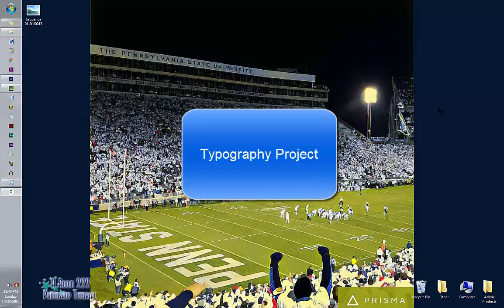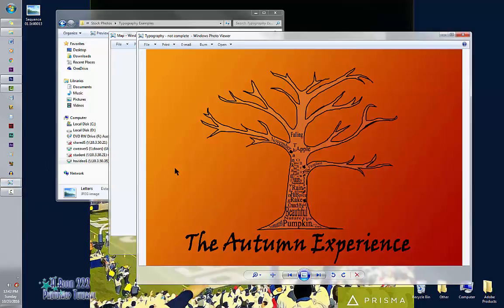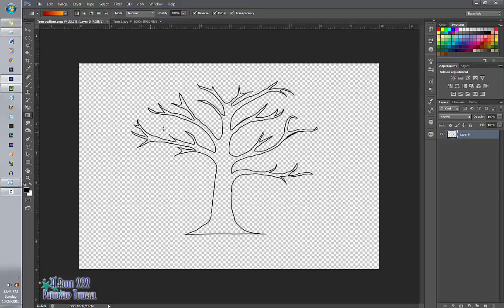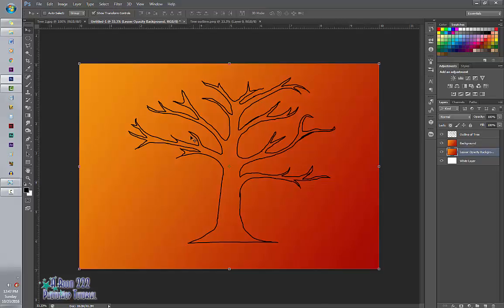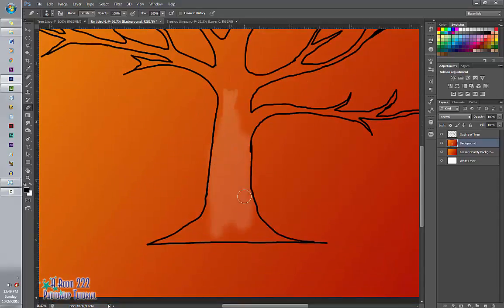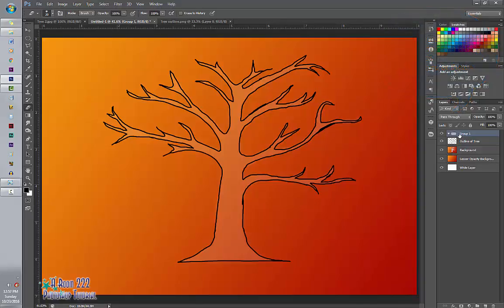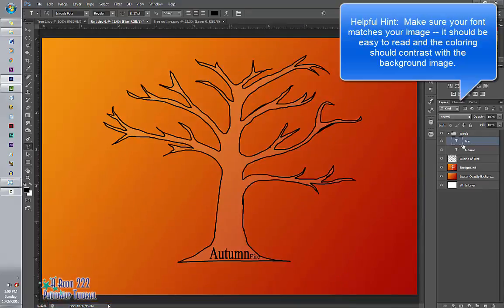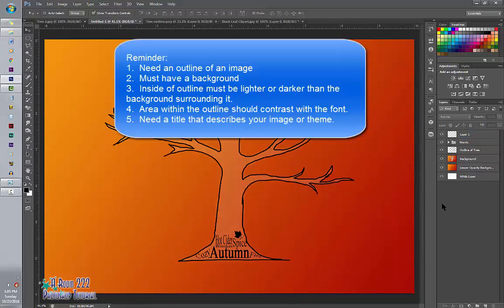Typography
A Photoshop Tutorial on Typography for the BAHS Digital Graphics and Photoshop class.